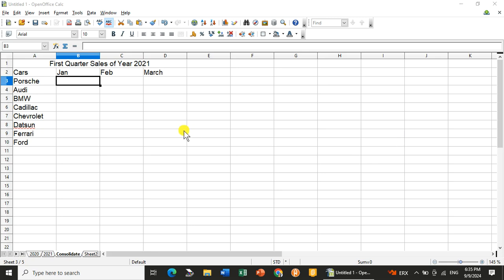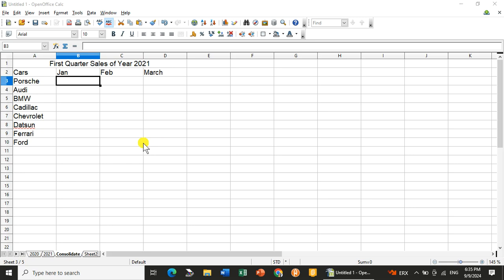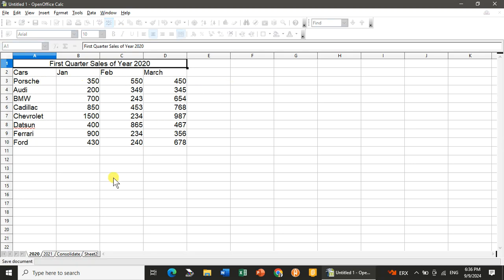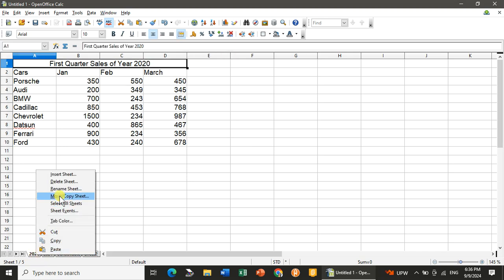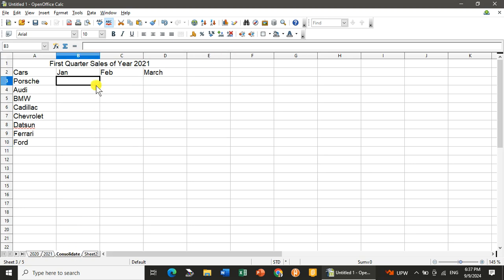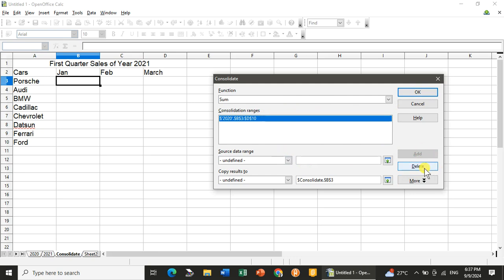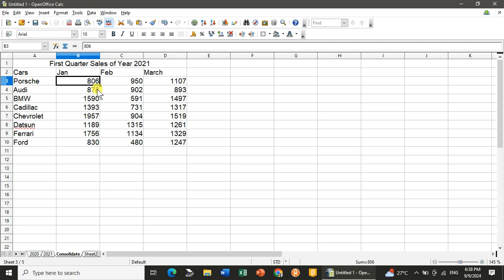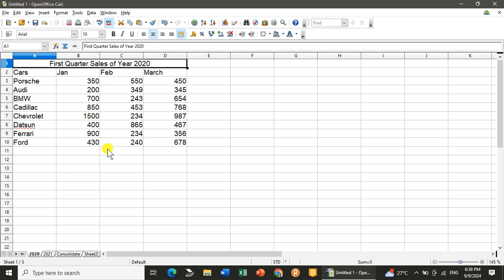How to Consolidate Data in Calc|Chapter 6 Analysing Data in Spreadsheet|What is Consolidation?